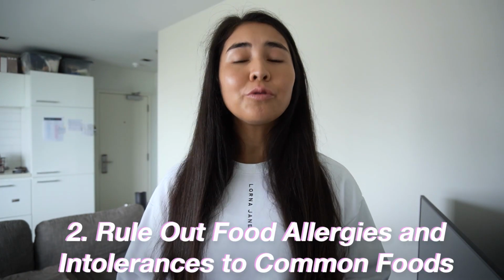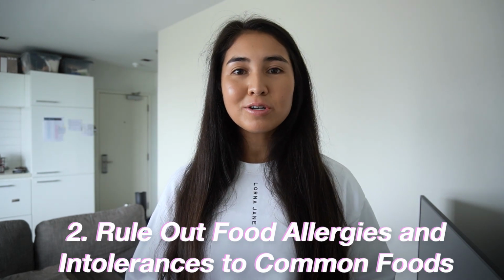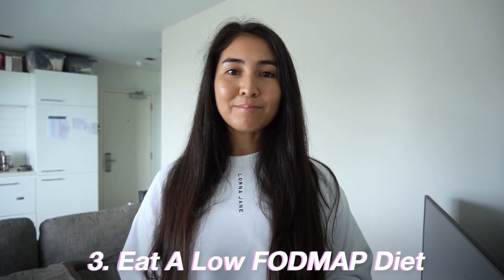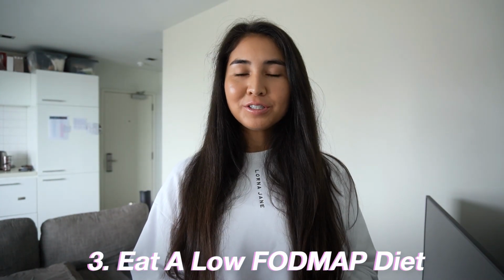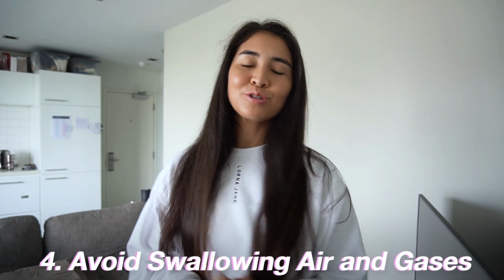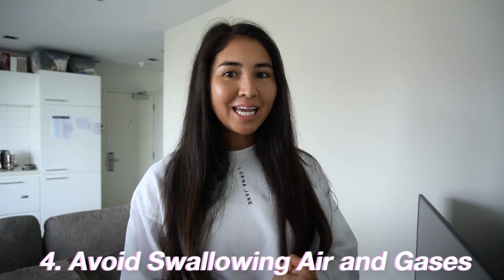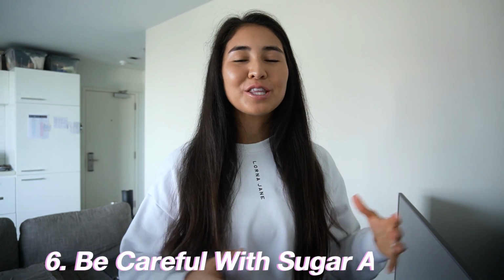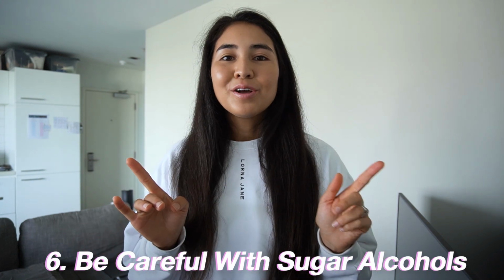10 Tips To Help With Bloating | Natural Ways To Help Reduce Bloating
How to prevent bloating and tips to help when bloated. Hope this video helps you.  LET ME COACH YOU FROM UNDER $2/Day

Camera: Sony A6400
Edited: Final Cut Pro